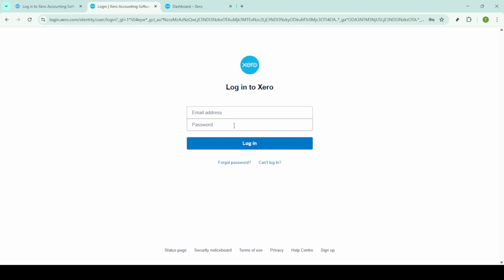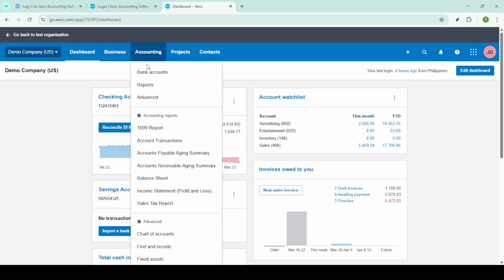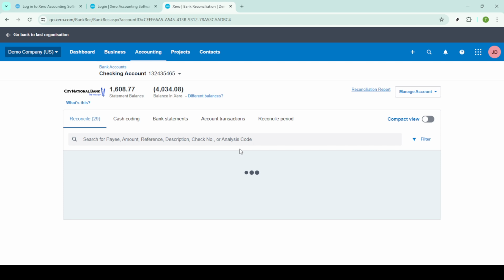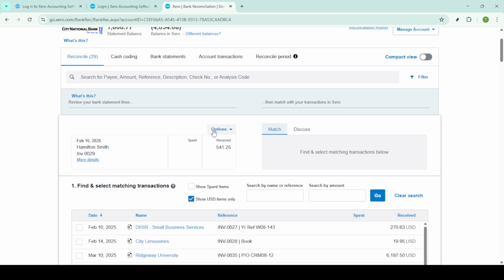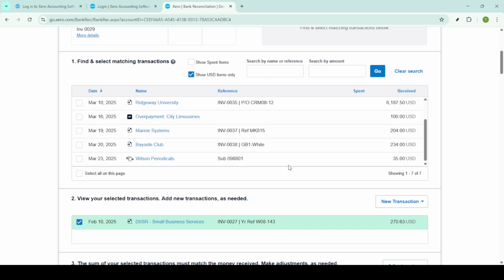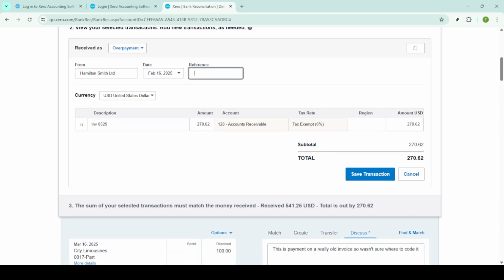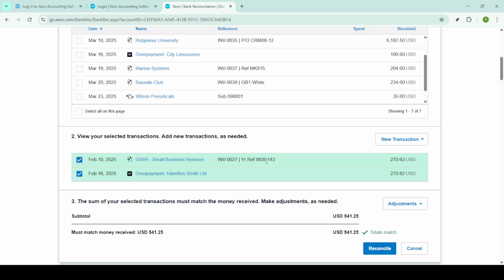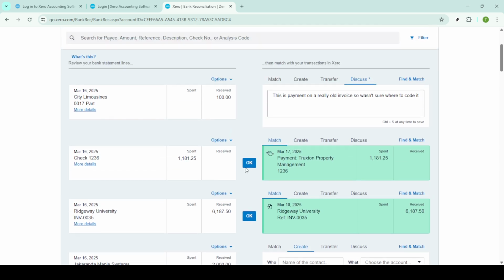How to Apply an Overpayment to Invoice in Xero [2025 Full Guide]